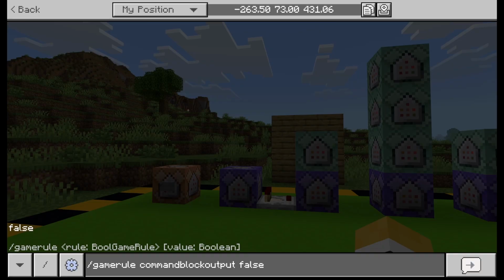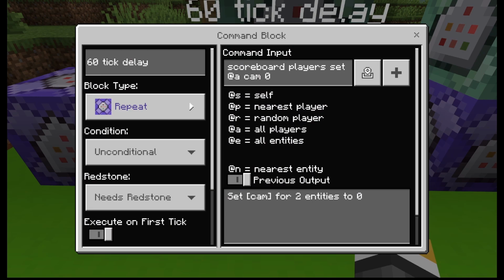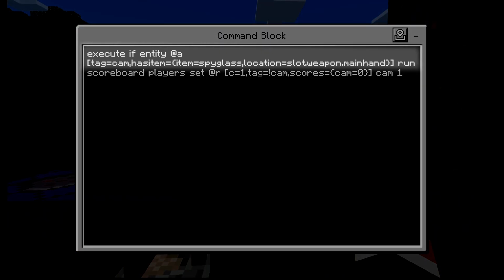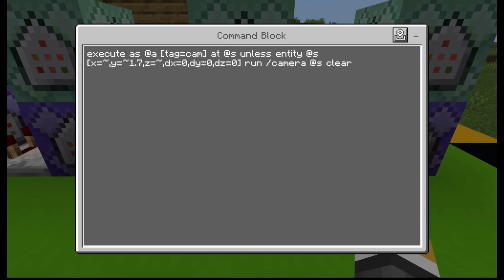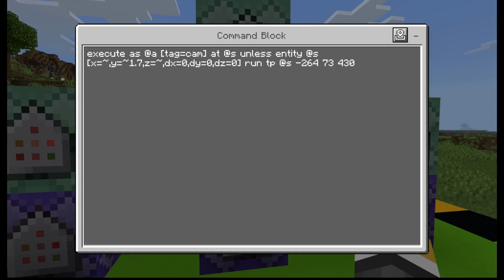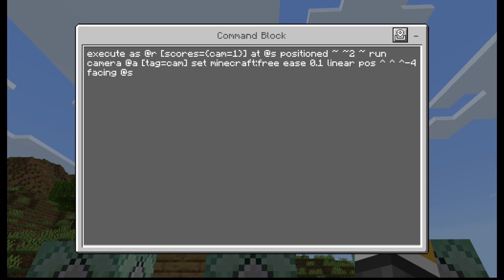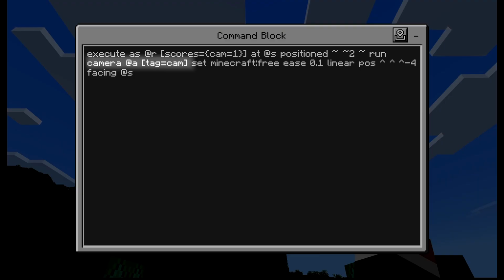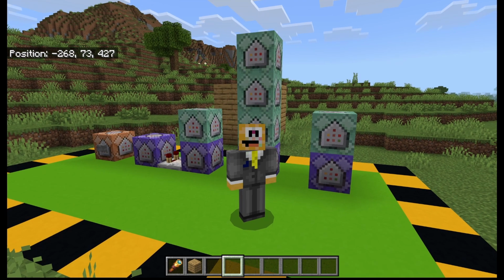How to make Security Cameras in Minecraft Bedrock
Tired of cheaters and hackers on your server? In this tutorial, I showcase how you can make security cameras to keep track of who's cheating!

Commands:
In chat commands:
/gamerule commandblockoutput false
/gamerule sendcommandfeedback false
/scoreboard objectives add cam dummy cam

Command block commands:
/tag @p add cam (Impulse)

/testfor @a [tag=cam,hasitem={item=spyglass,location=slot.weapon.mainhand}] (Repeat, Always active)

/scoreboard players set @a cam 0 (Repeat, Needs redstone, 60 tick delay)
/execute if entity @a [tag=cam,hasitem={item=spyglass,location=slot.weapon.mainhand}] run scoreboard players set @r [c=1,tag=!cam,scores={cam=0}] cam 1 (Chain, Always active)

/execute as @a [tag=cam] at @s unless entity @s [x=~,y=~1.7,z=~,dx=0,dy=0,dz=0] run /camera @s clear (Repeat, Always active)
/execute as @a [tag=cam] at @s unless entity @s [x=~,y=~1.7,z=~,dx=0,dy=0,dz=0] run tp @s -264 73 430 (Chain, Always active, Set your own coordinates)
/execute as @a [tag=cam] at @s unless entity @s [x=~,y=~1.7,z=~,dx=0,dy=0,dz=0] run tag @s remove cam (Chain, Always active)
/execute as @r [scores={cam=1}] at @s positioned ~ ~2 ~ run camera @a [tag=cam] set minecraft:free ease 0.1 linear pos ^ ^ ^-4 facing @s (Chain, Always active)

/effect @a [tag=cam] invisibility 1 255 true (Repeat, Always active)
/tp @a [tag=cam] -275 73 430 (Chain, Always active, set the coordinates to your box)